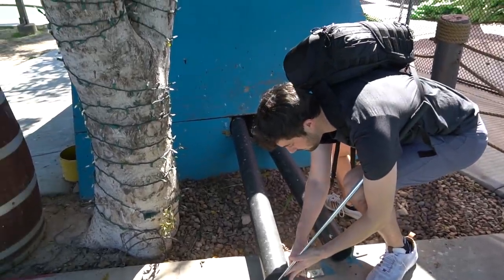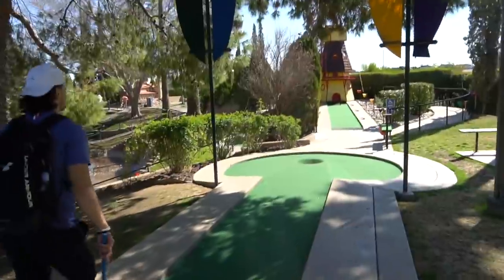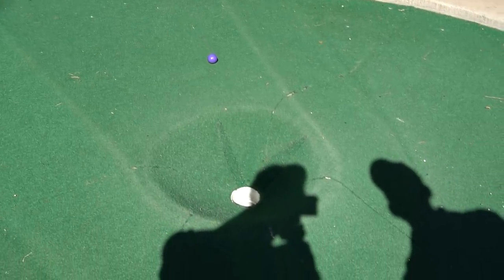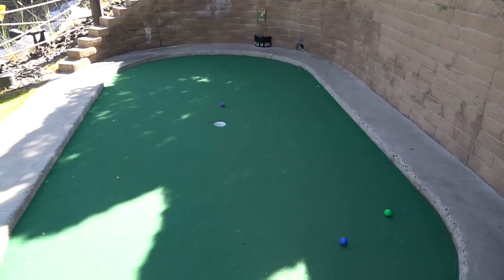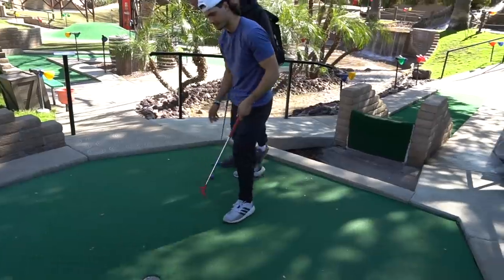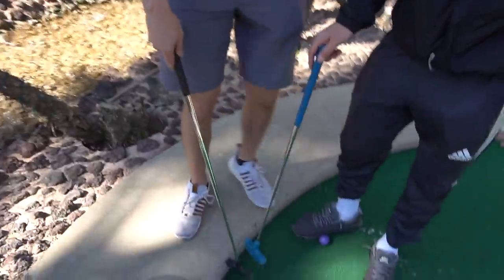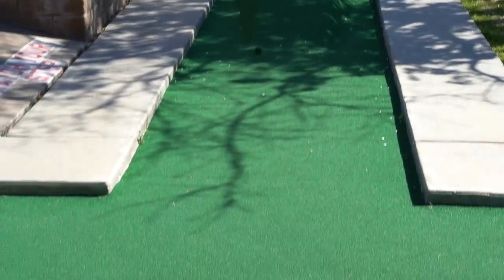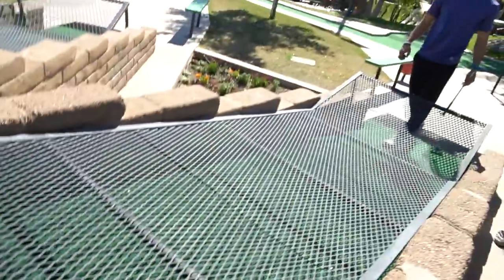Setting a mini golf record | part 2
Yes I know the audio is garbage, We will fix the audio in the next video we are not sure what has been happening but we will dial it in! Check out Steve and Colin we all are putting out content on the daily______________________________________________________________________